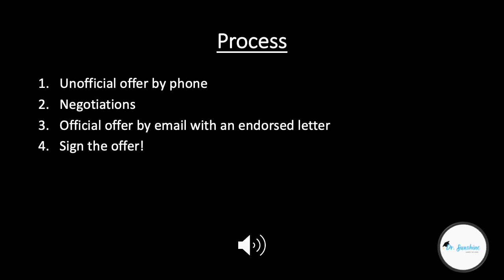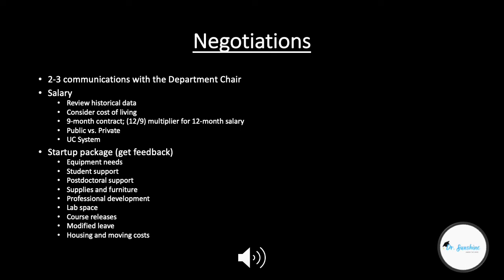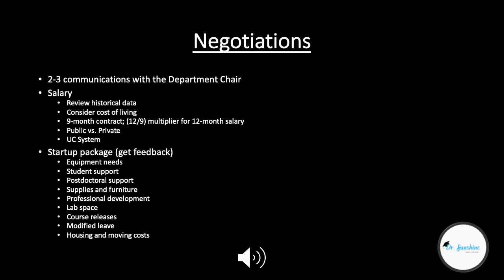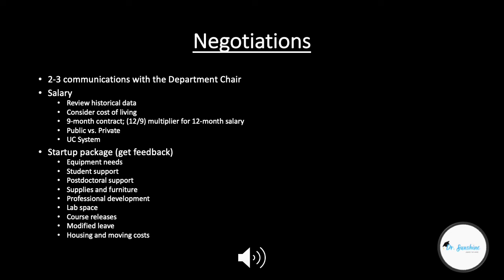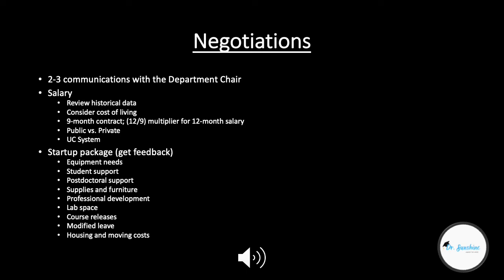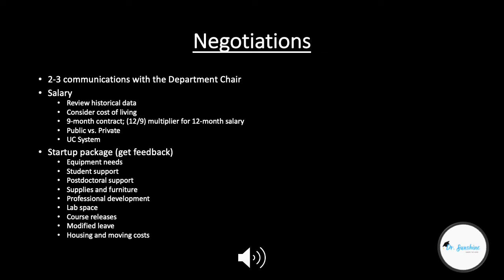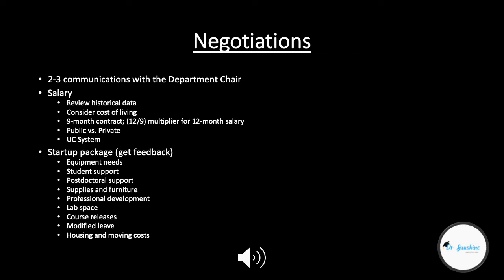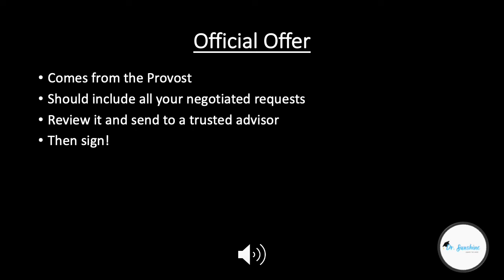Faculty Positions, Part 6: Offer & Negotiations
In Part 6 of the Faculty Position Series, I discuss what happens once you are chosen as the final candidate for a faculty position. I didn't discuss startup offer budgets, but your budget should be commensurate with the type of research you do. Startups range from 100k to about 3 million for engineering. Don't be afraid to ask what the typical amount is for startup packages in your department. Renovations should not be included in your bottom line costs, rather they should be completed regardless of your startup budget if your lab facilities are out of date.

You may also consider deferring your start date to complete any postdoctoral fellowship that is ongoing. Moving charges can be direct billed to your department, and movers are also contracted through the department. You can out-negotiate yourself, so do not push for more than what is usually offered beyond 10-15% differences.

Congratulations on your offer!